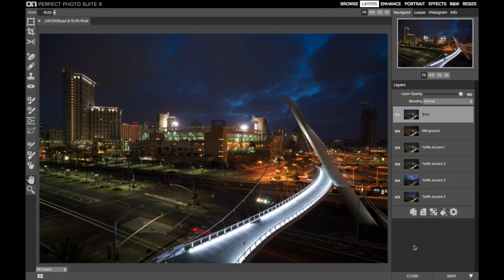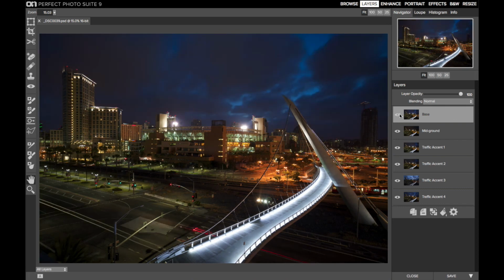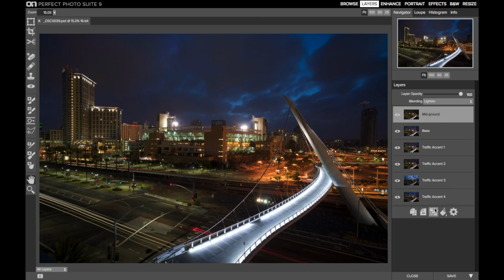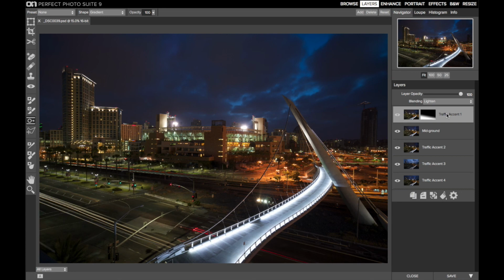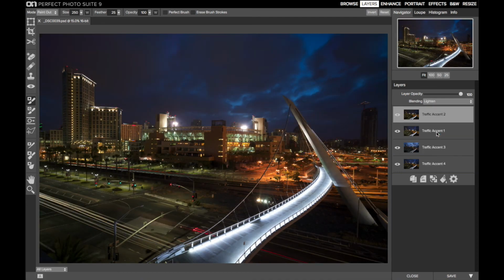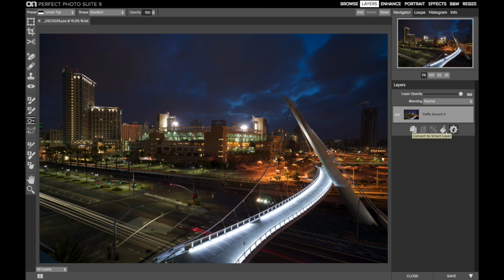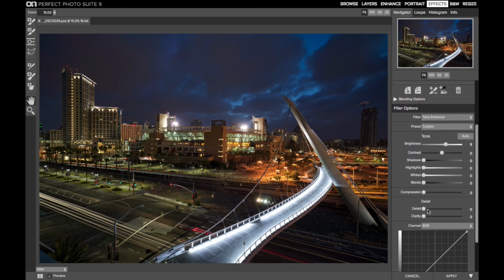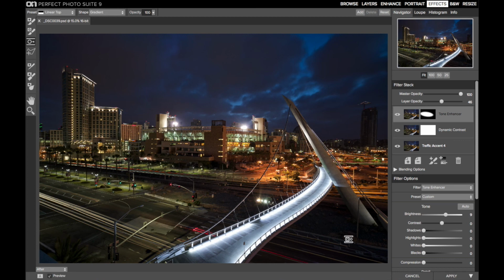In Post: San Diego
It's all about blending modes this week on In Post. The "Lighten" blending mode is perfect for working with cityscapes. Join me as I process a photo of a pedestrian bridge in downtown San Diego, California.

My new ebook, 10 Tips For Photographing Beautiful Seascapes is available now.